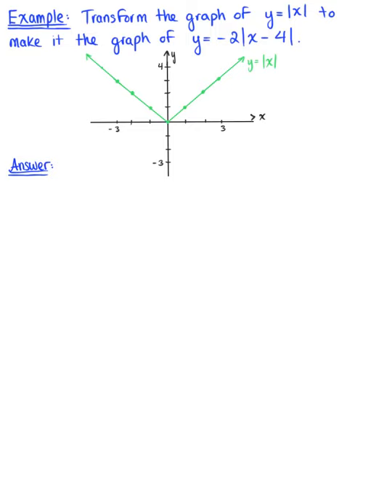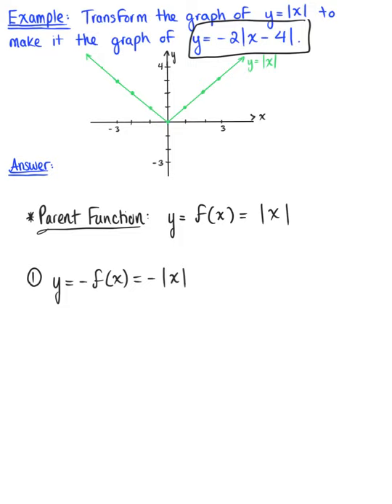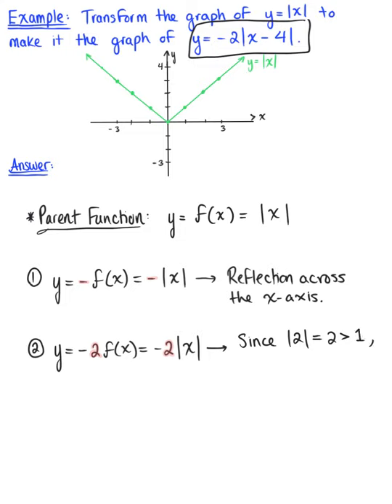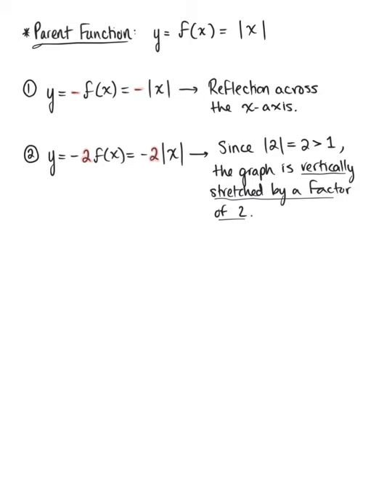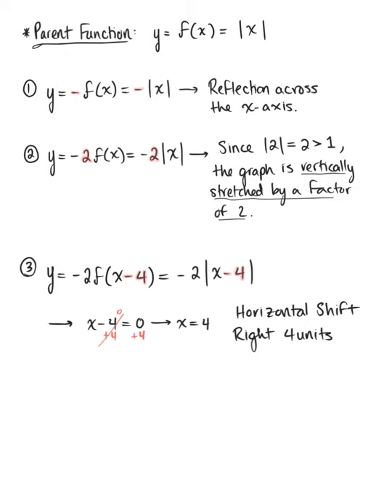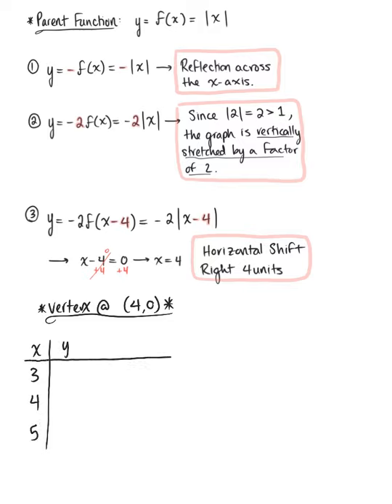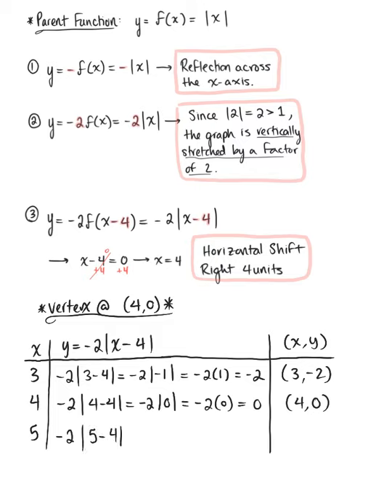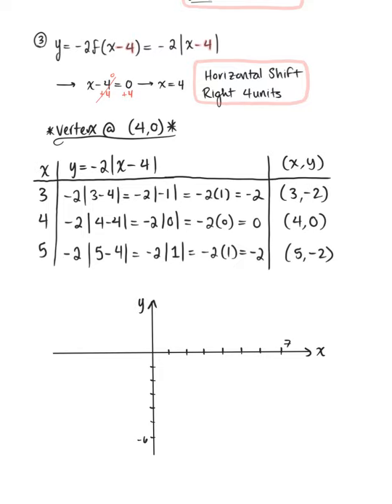Transforming Graphs (Example)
Transform the Graph.